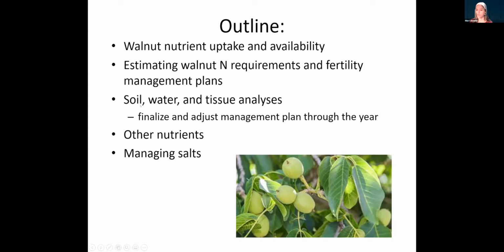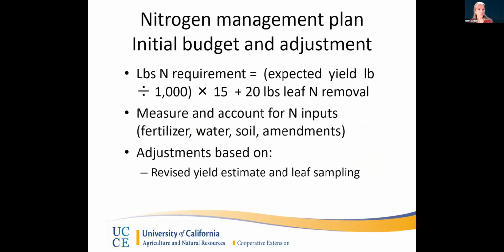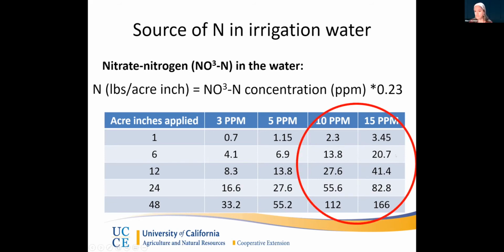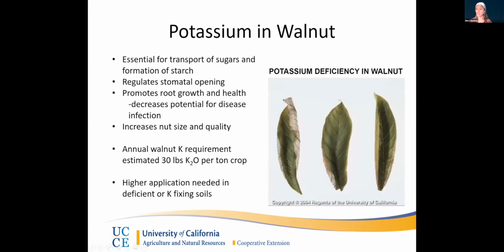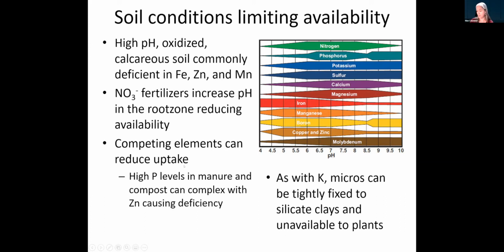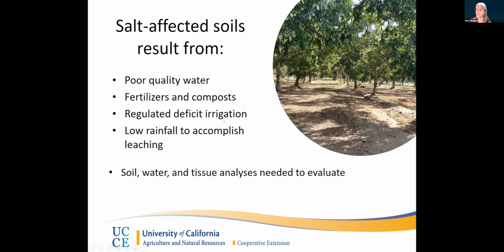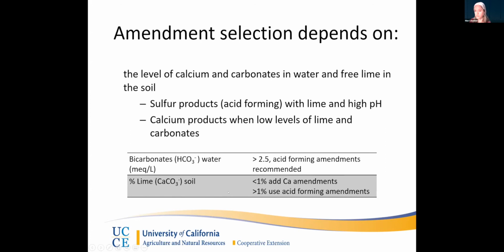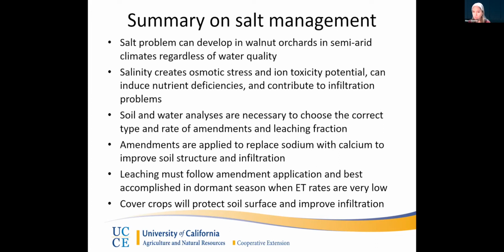UCCE - Best Management Plans for Walnut Orchard Fertility and Salinity Management - Mae Culumber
UCCE Virtual Statewide Walnut Series 2022 Day 2
Best Management Plans for Walnut Orchard Fertility and Salinity Management
Mae Culumber, UCCE Nut Crops Advisor, Fresno County